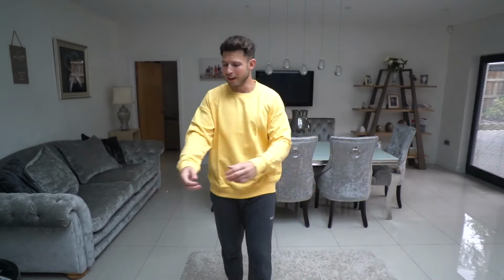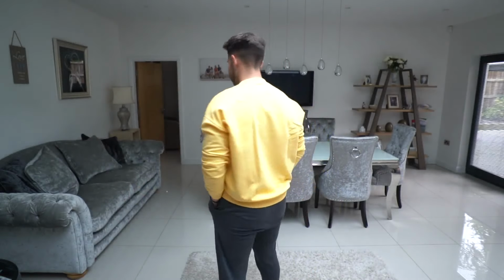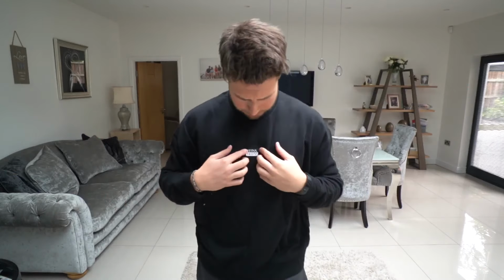BEST FITTING SWEATSHIRTS FOR MEN 2020 | Menswear Essentials